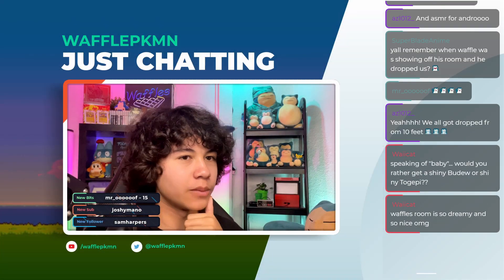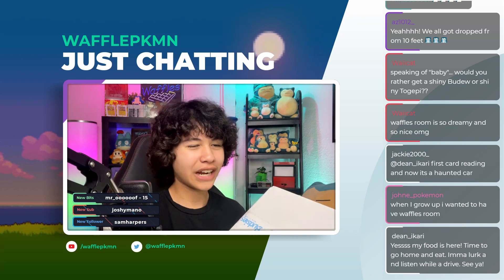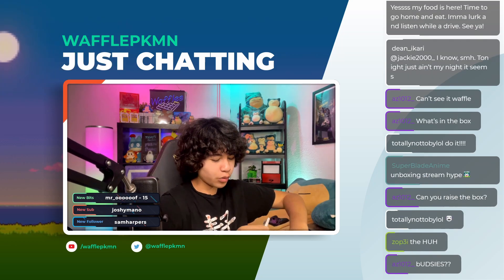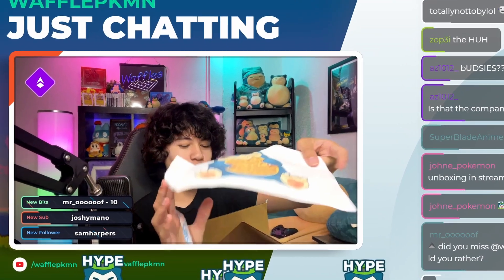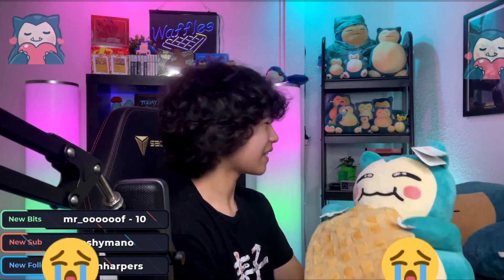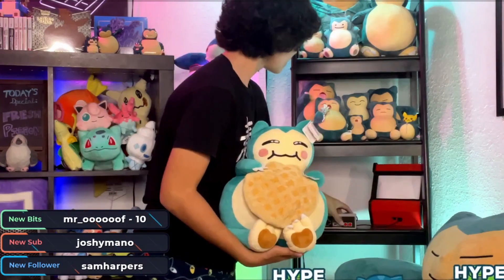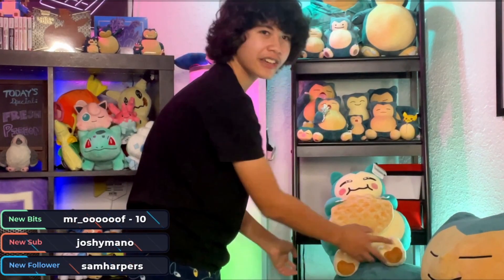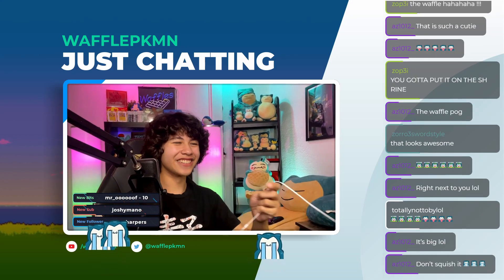I turned my mascot into a plush..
Hey Waffle House! In this video, we unboxed a package LIVE on stream, and it had a plushie Snorlax with a waffle! It is so cute!!! This is a bit of a shorter upload, but I hope you all still enjoy! :D

vod date: 3/19/2021 (i'm a very slow editor :D)